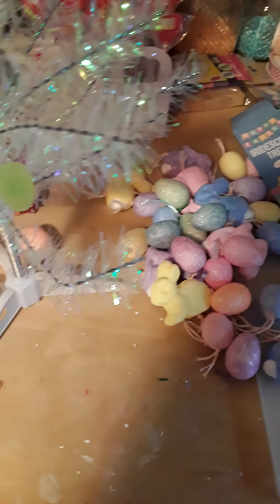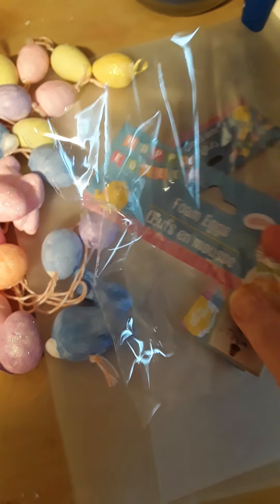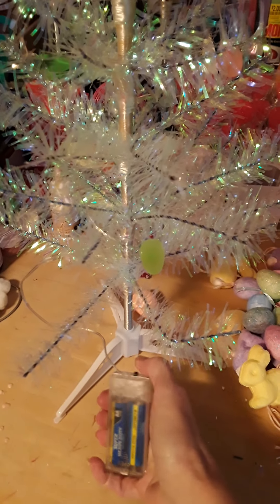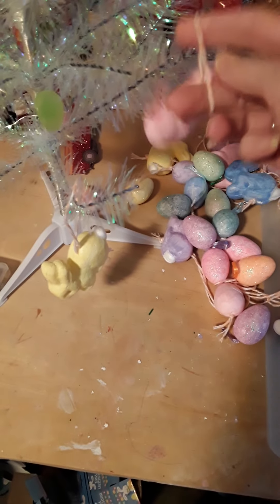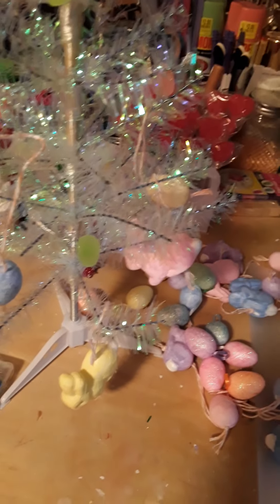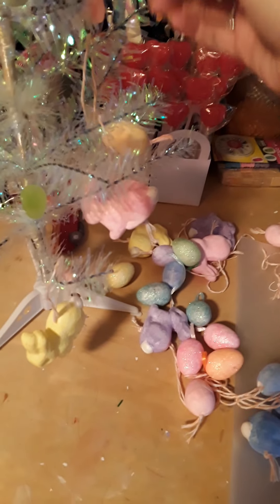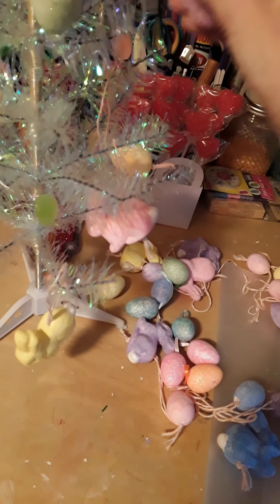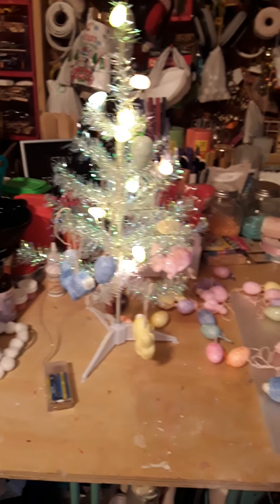Easter Tree using all Dollar Tree products